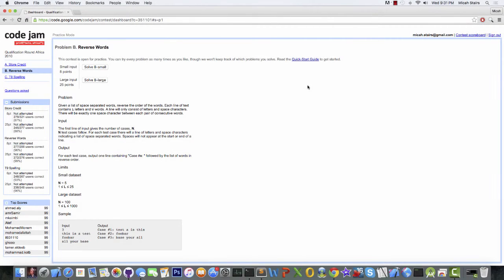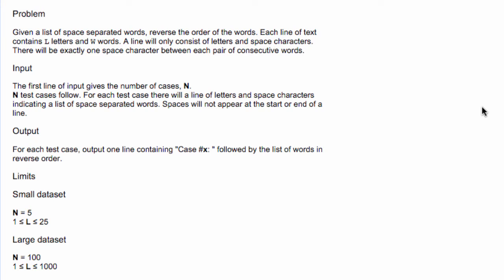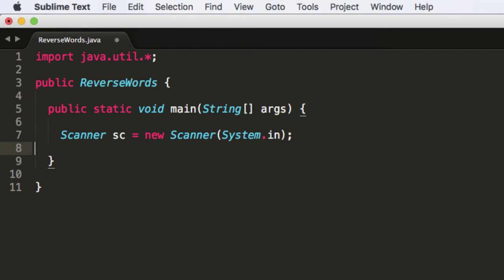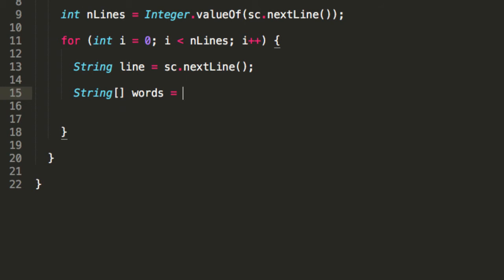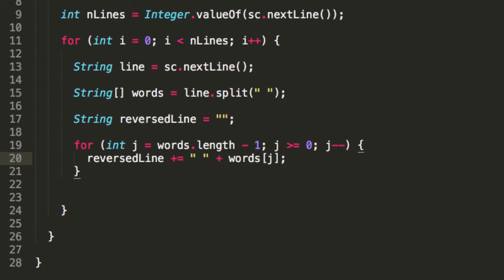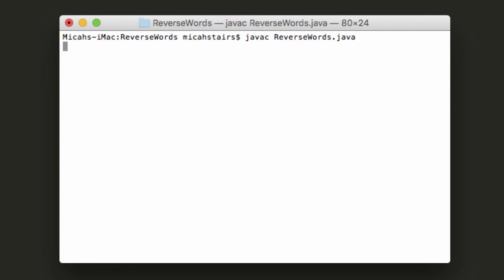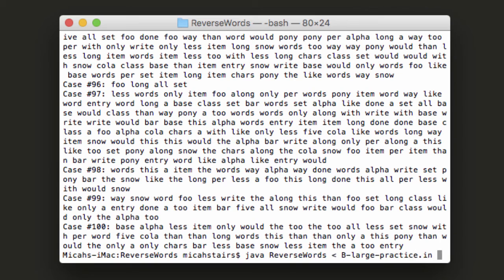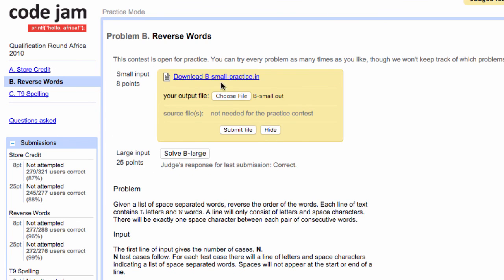String Manipulation 1 [Programming Competition Problems]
2) Kite, a free AI-powered coding assistant that provides smart code completions while typing: